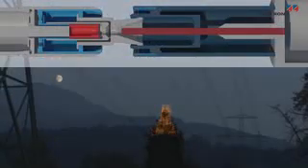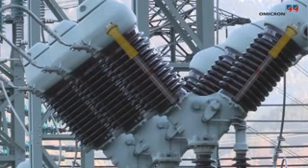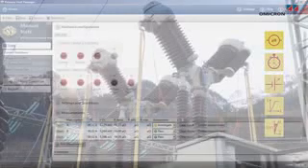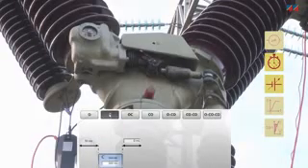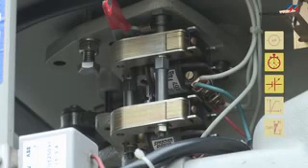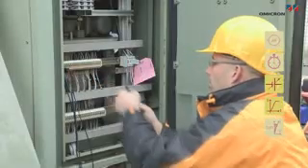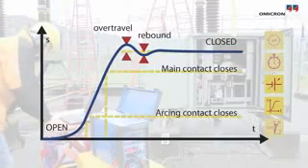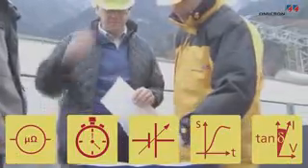Circuit Breaker Testing